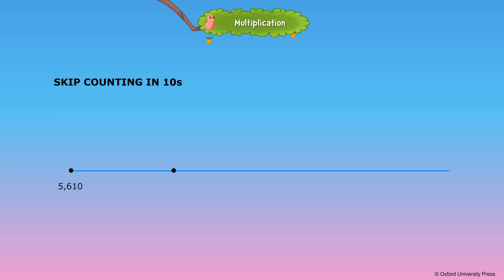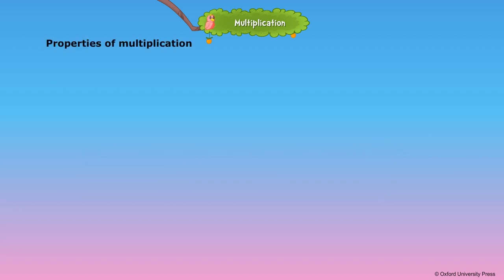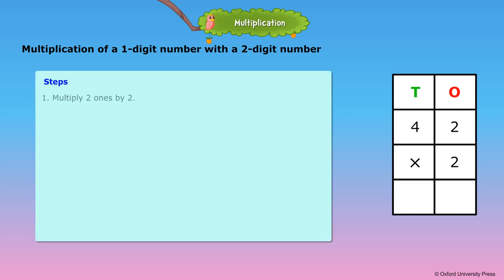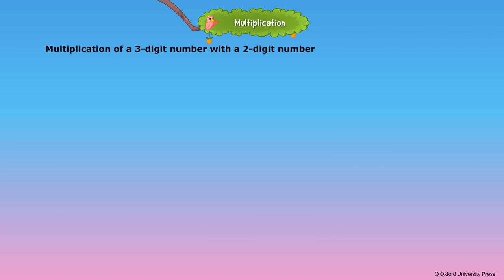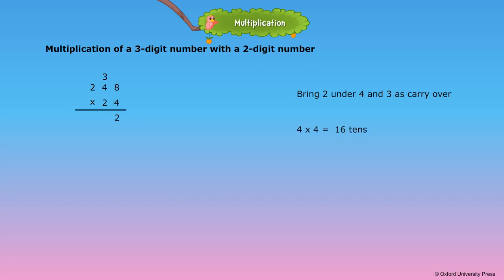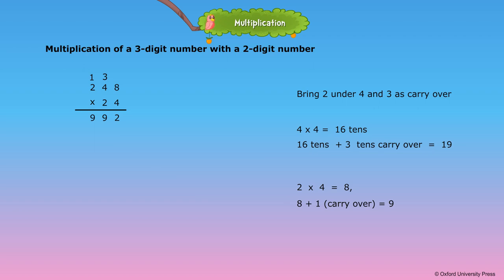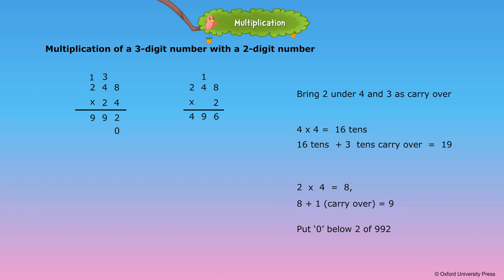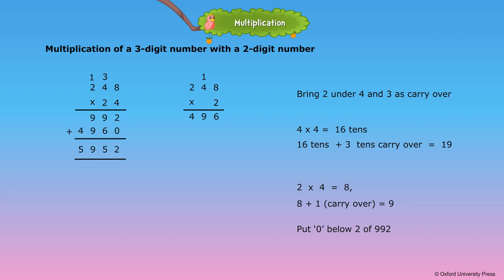Multiplication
class 4